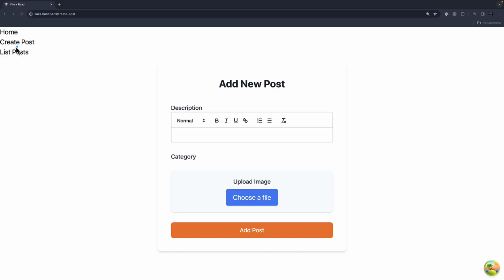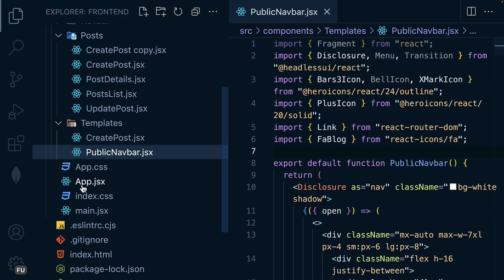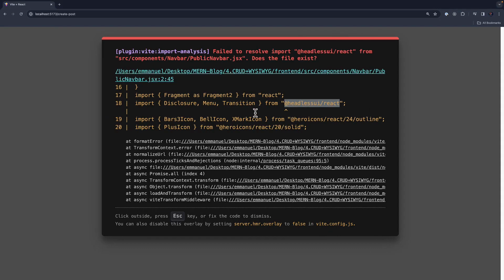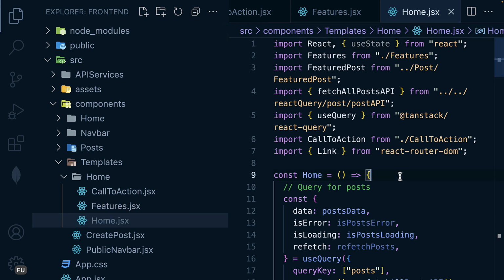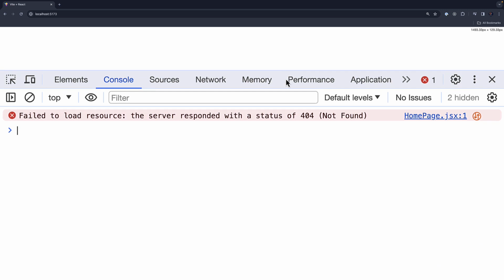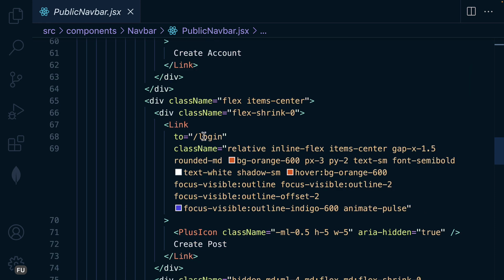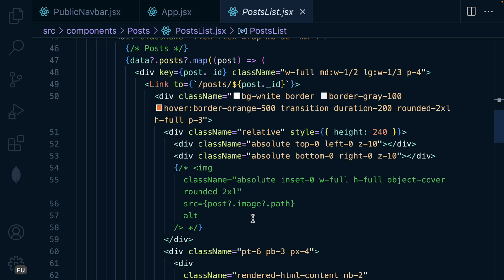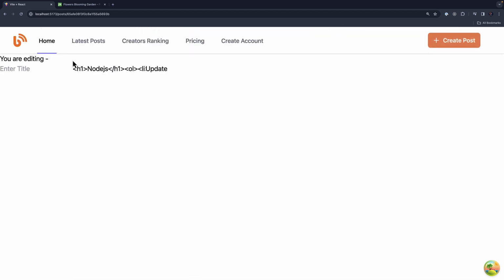Display Navbar and Homepage | Build and Deploy MERN Stack blog project